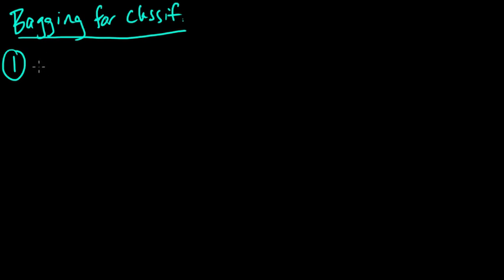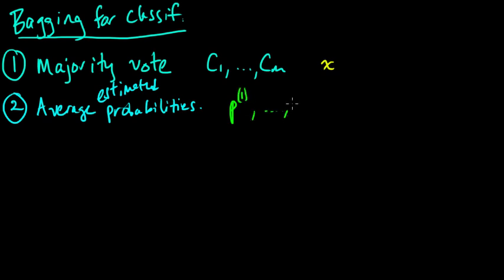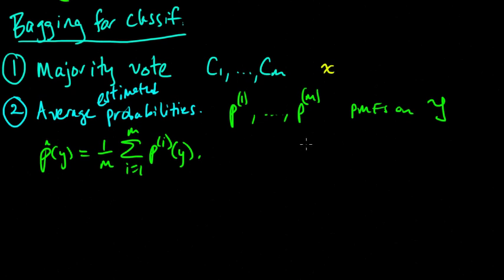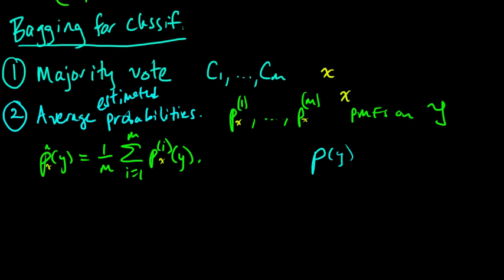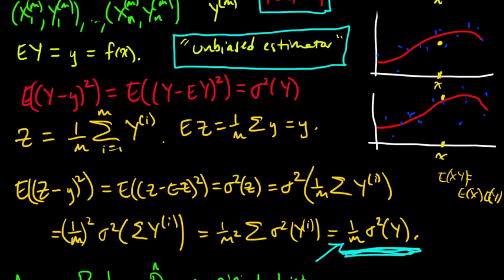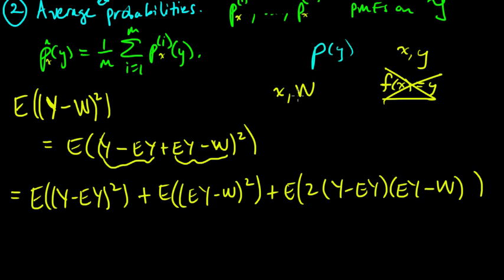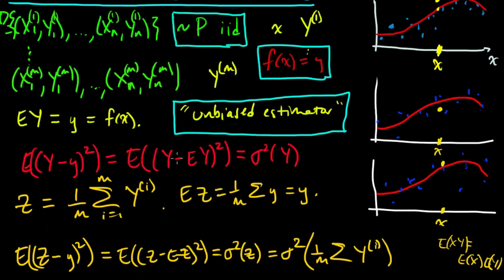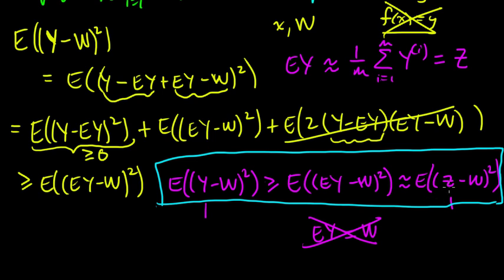(ML 2.7) Bagging for classification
The statistical technique of "bagging", to reduce the variance of a classification or regression procedure.